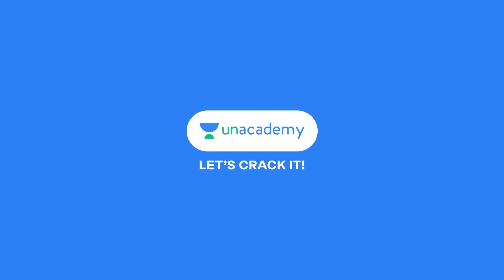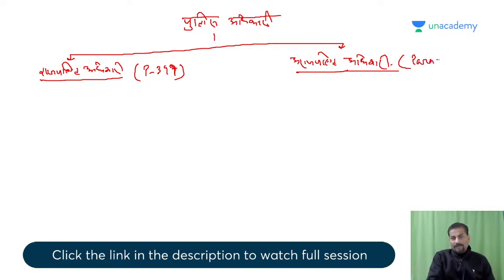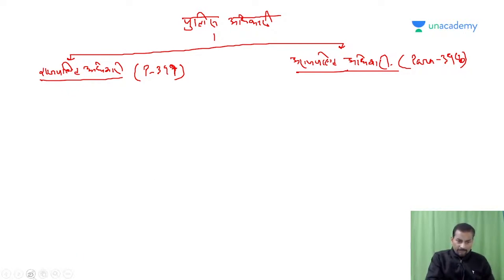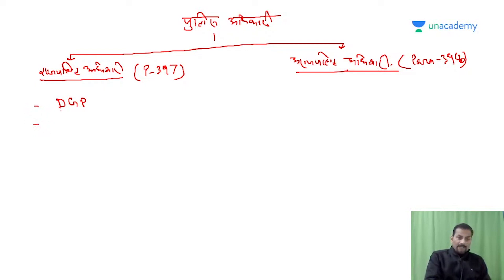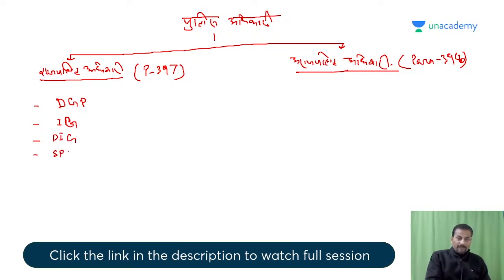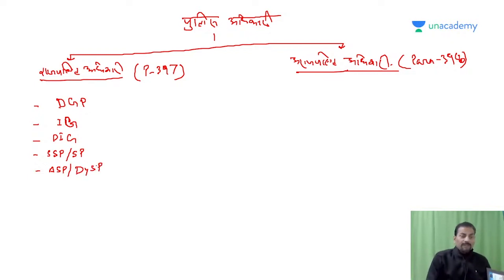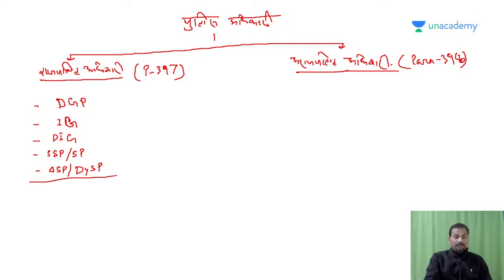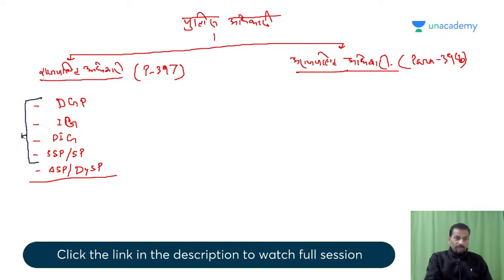UP APO UP Police Regulation (Lecture-1) | PCSJ | Pankaj Tripathi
About the educator:  Pankaj sir is LL.M., LL.B, NET Qualified
he has good teaching experience, has taught in the best coaching institutes for Judiciary(Ambition Law & Rahul’s IAS). Also, he has authored 20+ books for Judiciary. Taught more than 1000 Judiciary rankers

Use Code """"""""""""""""""""""""""""""""PVPLIVE"""""""""""""""""""""""""""" Unlock FREE Special Classes on our

For all the new learners of Unacademy, use the code """"""""""""""""""""""""PVPLIVE""""""""""""""""""""""""  to get the subscription for 1 year at Rs.  37,813/- to get access to the premium content.

You can enroll in Unacademy Subscription and get the following benefits:
1. Learn from your favorite teacher
2. Dedicated DOUBT sessions
3. One Subscription, Unlimited Access to Live Online Classes and Videos
4. Real-time interaction with best-in-class teachers
5. You can ask doubts in live online classes
6. Limited students in each Class
7. Download the videos & watch them offline

Feel free to spread the word – share the videos with your friends and classmates.